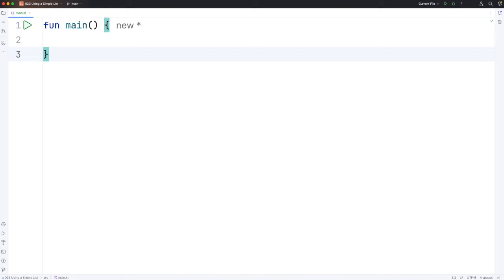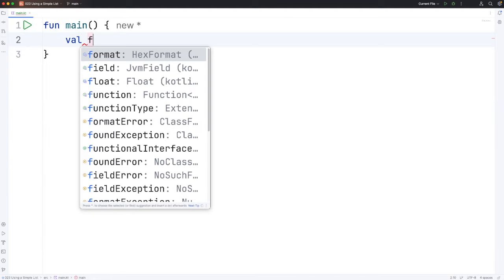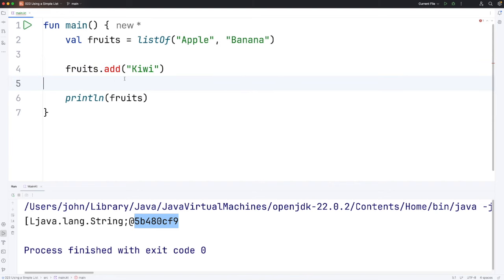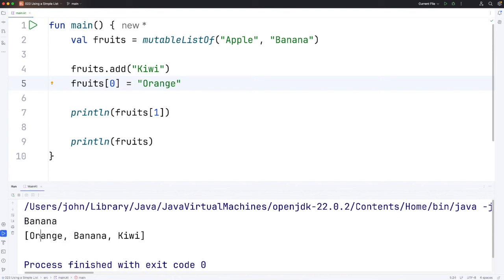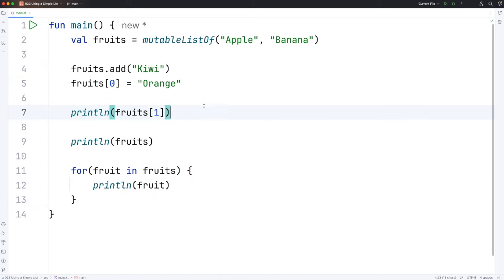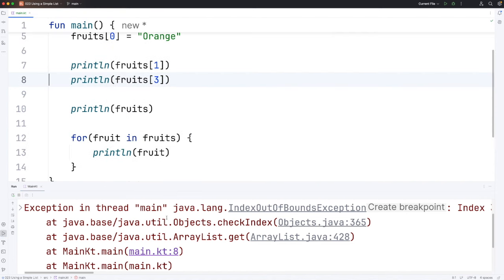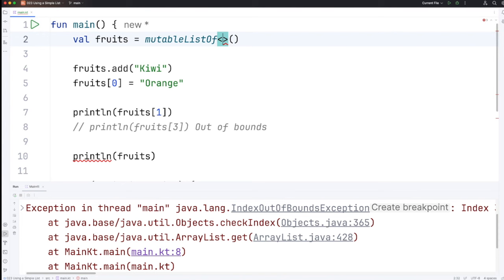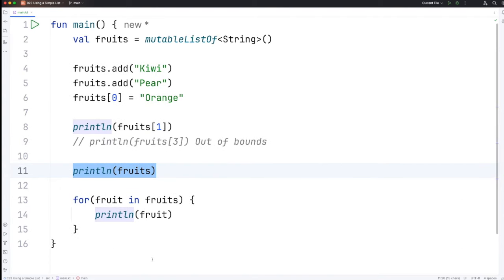Simple List Usage: Kotlin for Complete Beginners 023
Here we'll go over how to use a simple list, which is like an array except you can change its size.